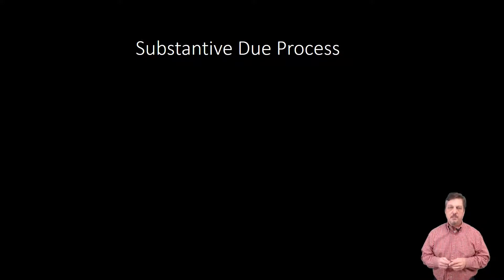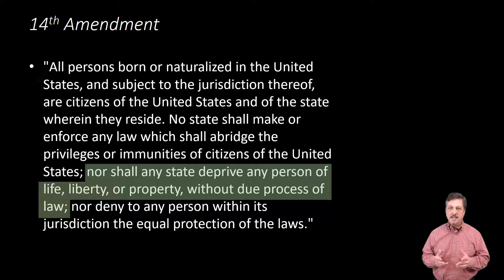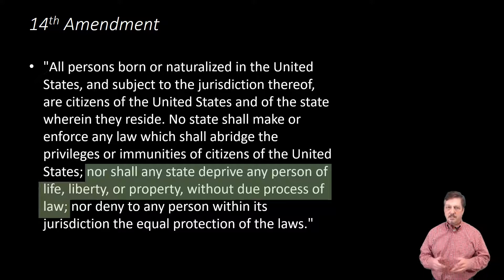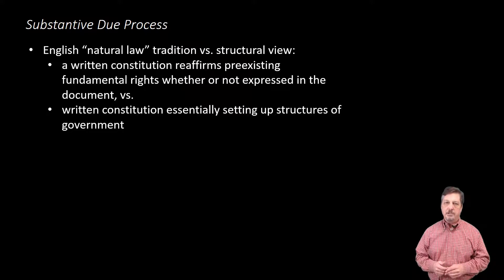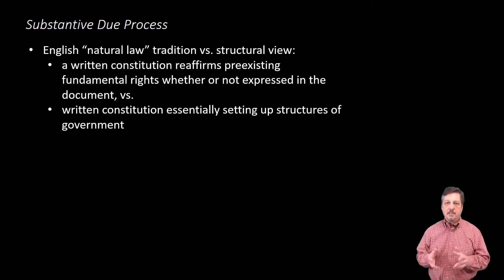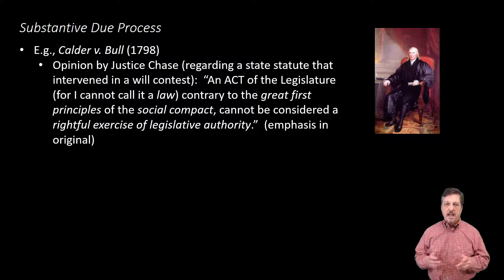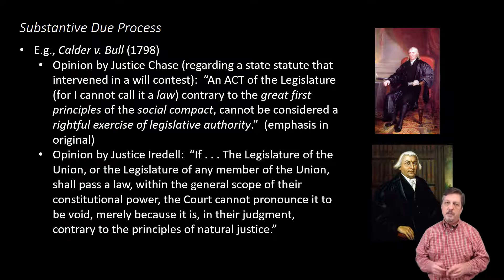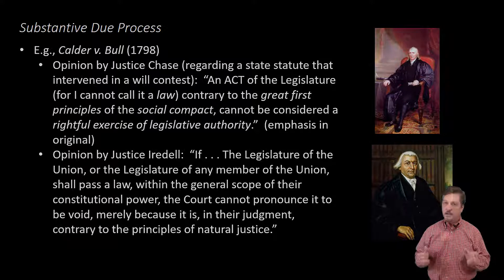Constitutional Law: Introduction to Substantive Due Process